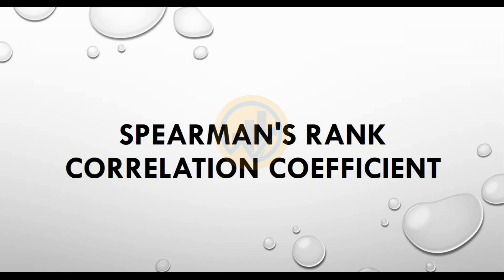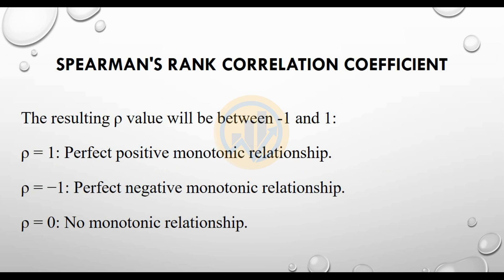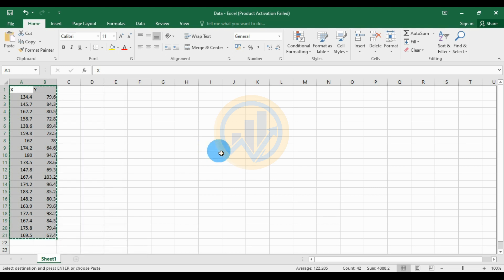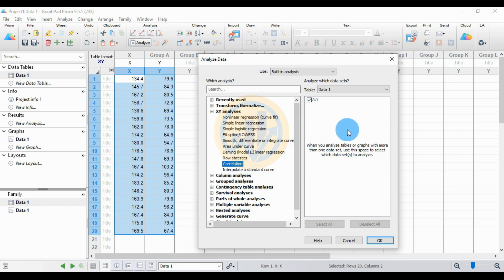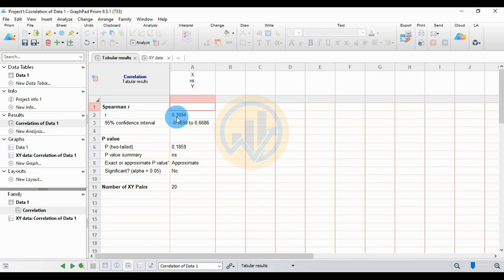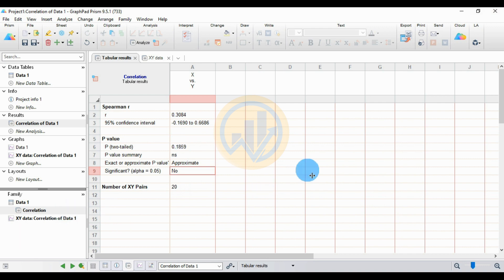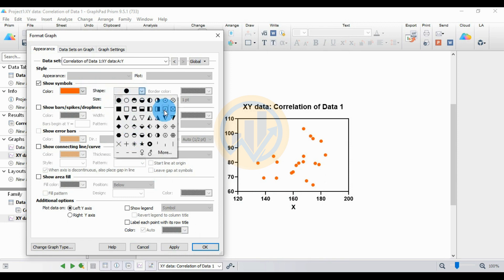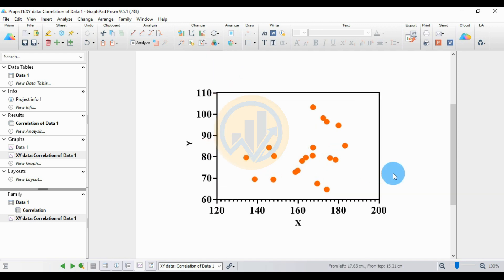How to Calculate Spearman Correlation Coefficient in GraphPad Prism | Scatter Plot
In this video tutorial, I will show you How to Calculate Spearman Correlation Coefficient by using the GraphPad Prism.

Software Version : GraphPad Prism 9.5.1